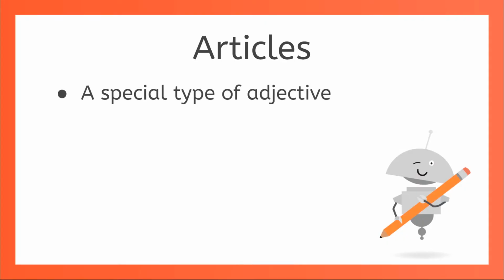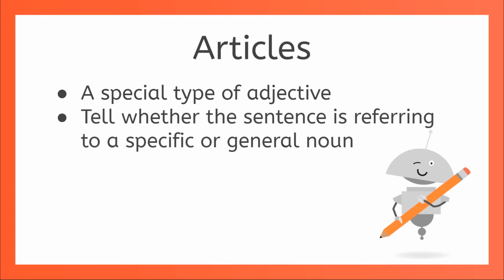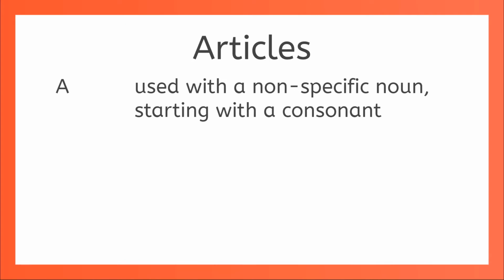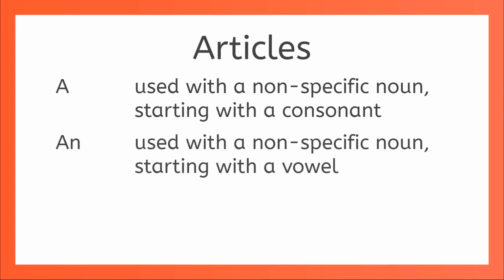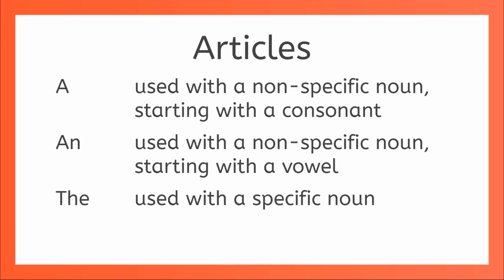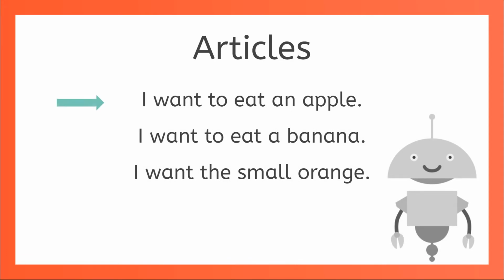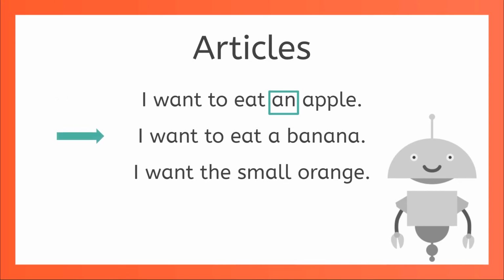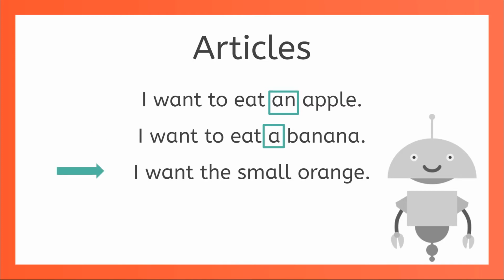What is an Article?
In this video, you will learn about articles.